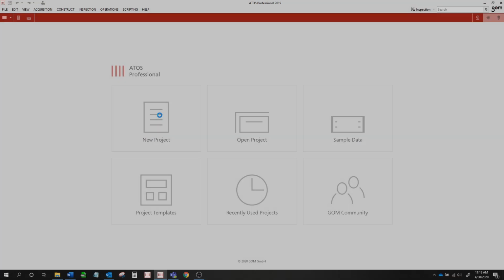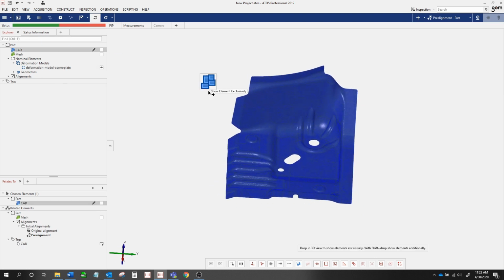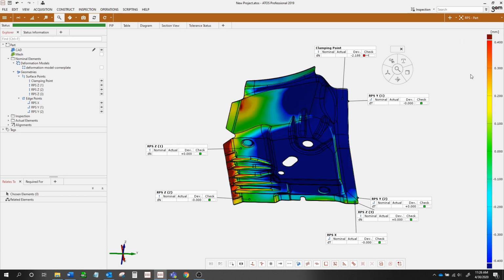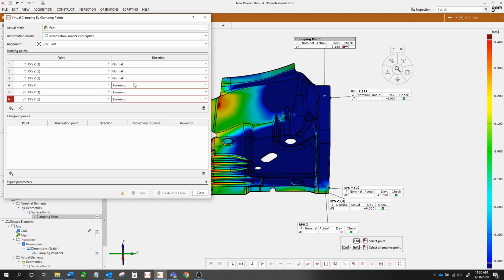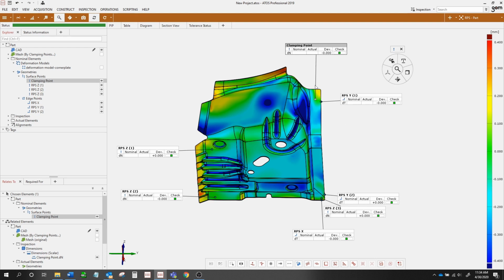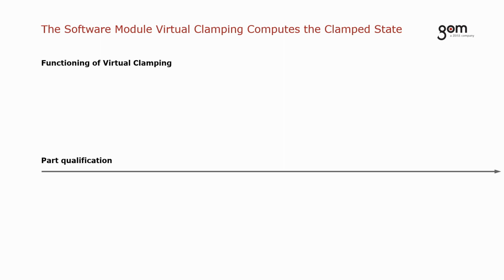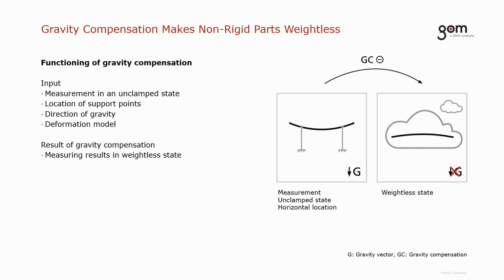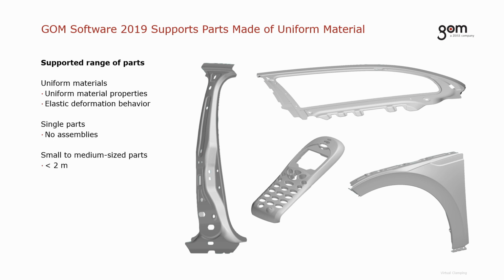GOM Software Tutorial: Replace Expensive Fixtures with Virtual Clamping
What is virtual clamping?

Imagine you have to pay $100,000 for a very complex fixture to clamp your part into place.

Now, imagine you DON'T have to pay $100,000 to clamp your part into place.

Can you believe that's even possible and still achieve accurate measurement and inspection results?

And get this - the clamp never needs to be adjusted, doesn't need to be calibrated, and never wears out. Because with virtual clamping, you're digitally mathematically clamping your part into place every time the same way.

There's no more error in person-to-person clamping.

David, an Application Engineer with Capture 3D will guide you through everything you need to know about this breakthrough technology that has the potential to save you thousands of dollars in fixturing costs available with GOM software.

About Us